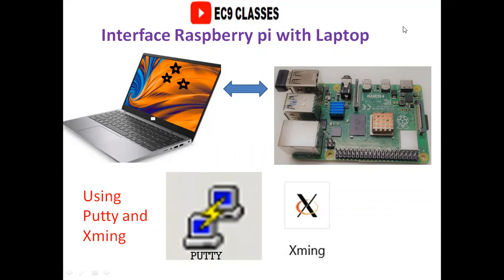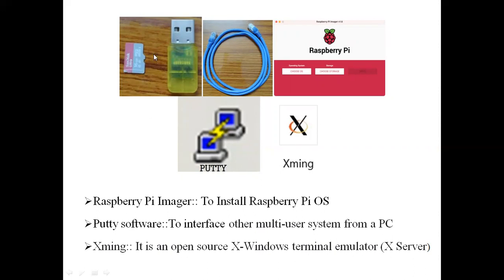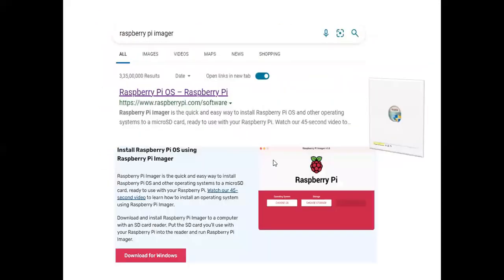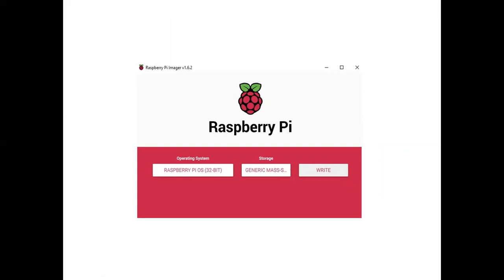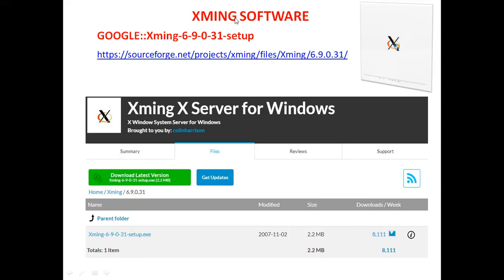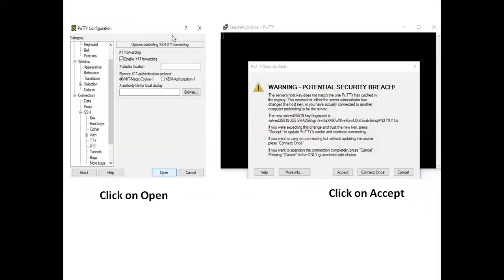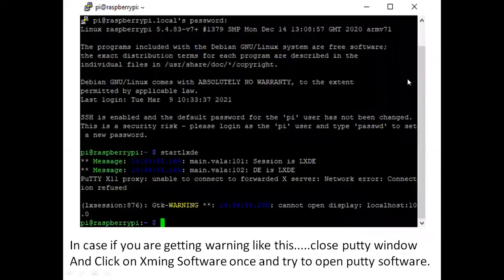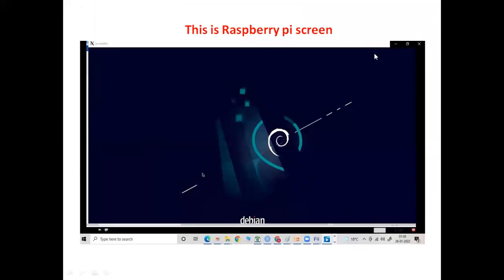How to Interface Raspberry pi with Laptop using putty using Xming